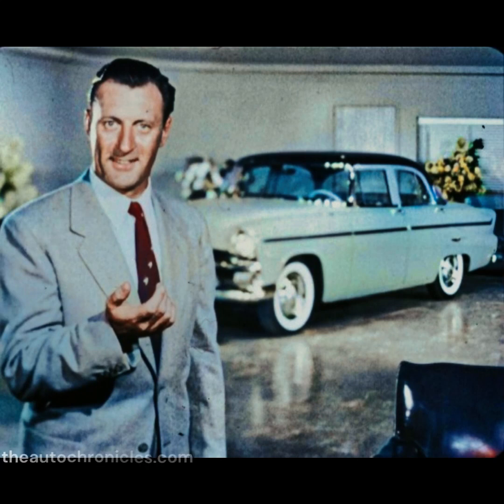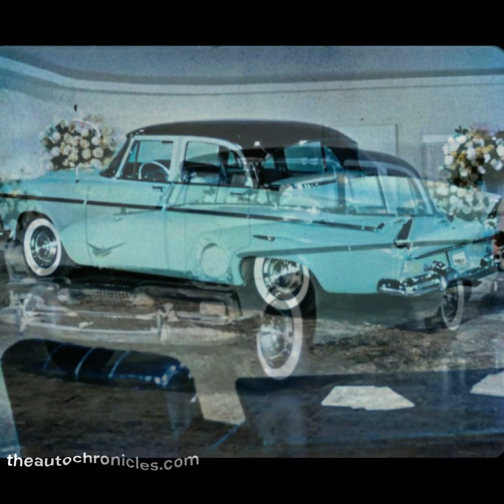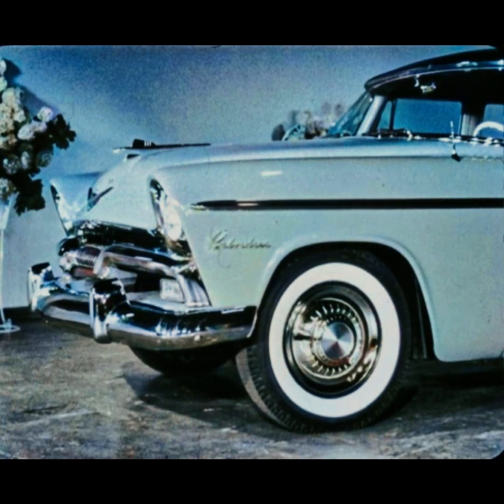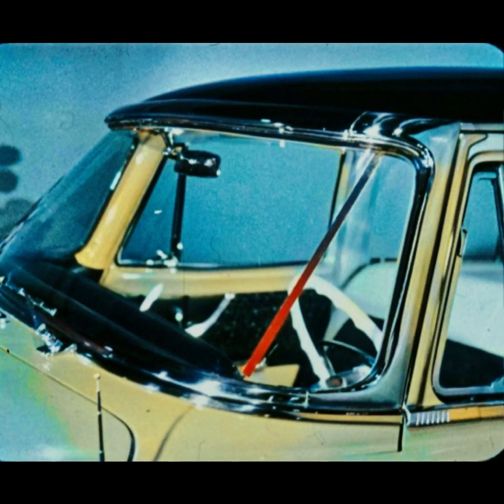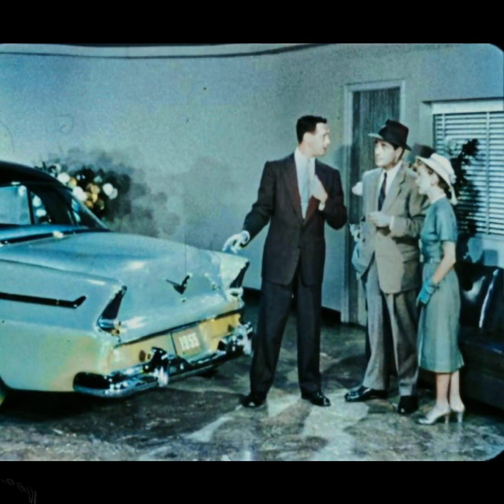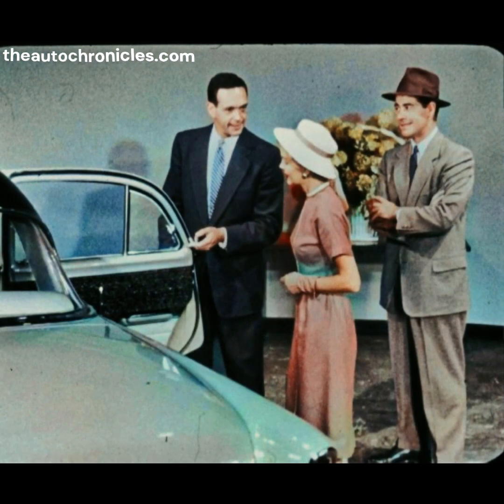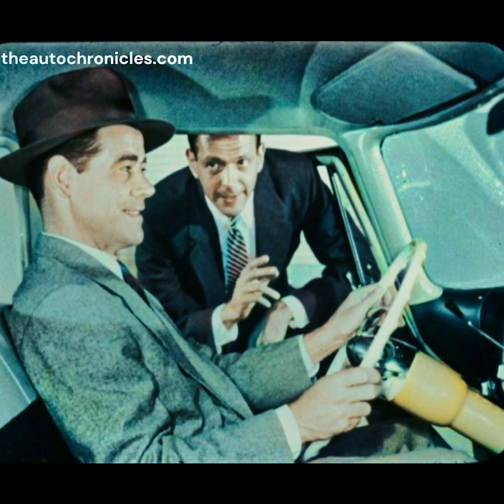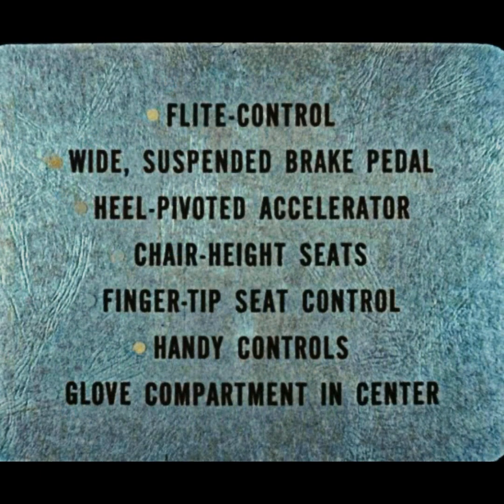Selling the 1955 Plymouth, Confidential Dealer Film Strip colorized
This one is another great video, I tried different colorization.
Goes very in depth with the 55 and obviously the designers had a hand in the info presented and how a sales rep should present.